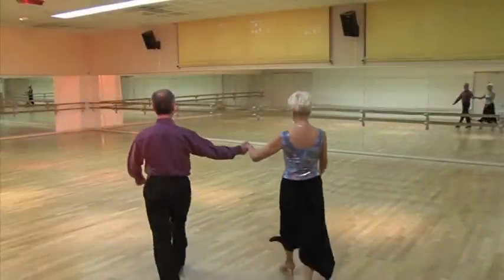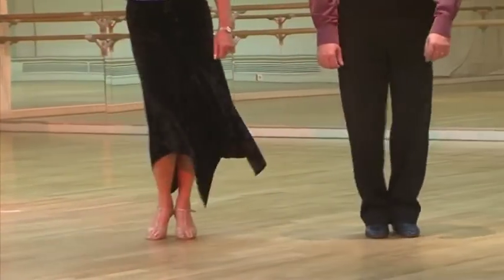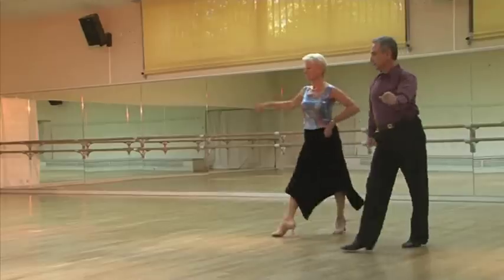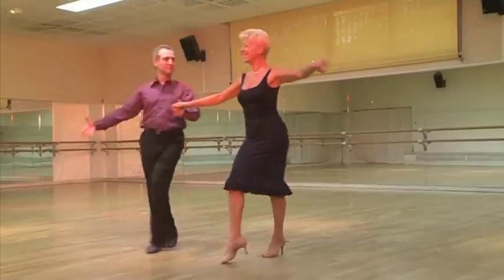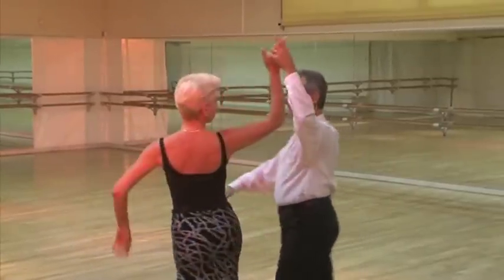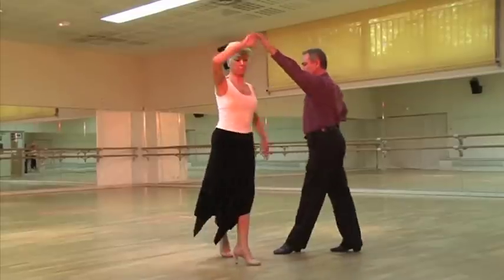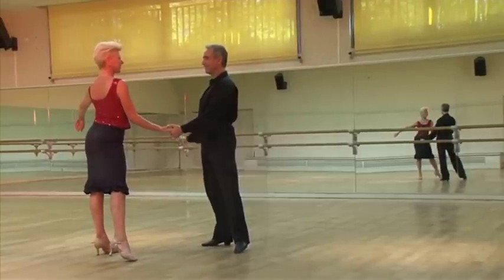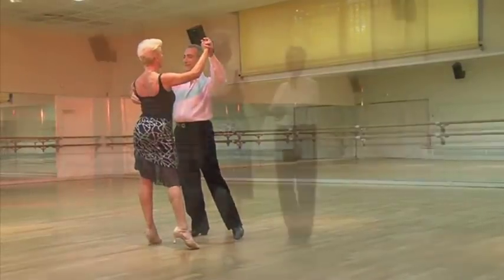Cha Cha Cha Dance For beginners (Lessons)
This fascinating and easy-to-follow programme has been designed for beginners wanting to learn the first steps of the Cha-Cha-Cha, but is also bursting with features for more advanced dancers aiming to enhance their technical knowledge. The programme has been designed by Brigitte and Vincent Farinho, professional dancers who perform to an outstanding international standard - they have been finalists in the Senior Standard World Championships, Senior Latin Vice-Champions at the British Open in Blackpool, Senior Latin Vice-Champions at the International Championships and work as international judges. Brigitte and Vincent teach their art to couples of all ages and skill levels at numerous schools in the Paris region. Now it is your turn to benefit from their experience, clear teaching style and wonderful demonstrations. Cha-Cha-Cha for Beginners includes : The Basic Step – Time Step, Basic Movement, Compact Chasse and the Lock Step Figures – New York, Shoulder to Shoulder, Underarm Turn, Hand to Hand, the Three Cha-Cha, Spot Turn, Rope Spinning, Open Basic -